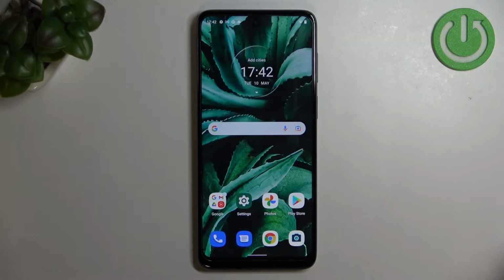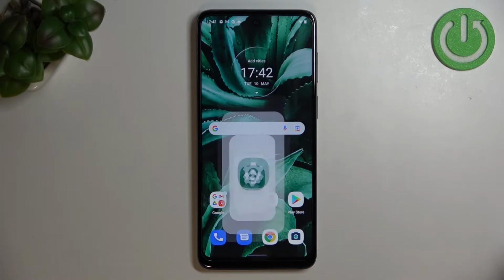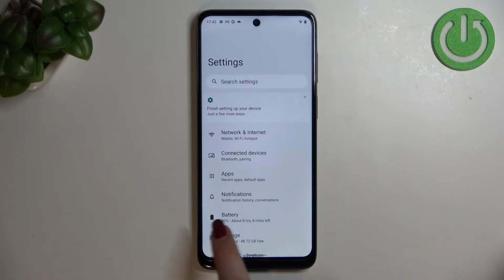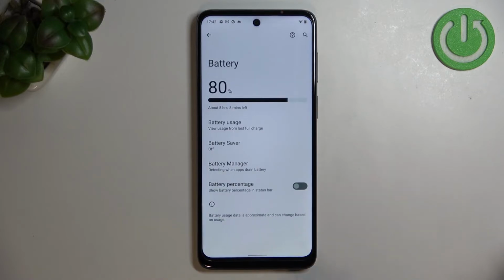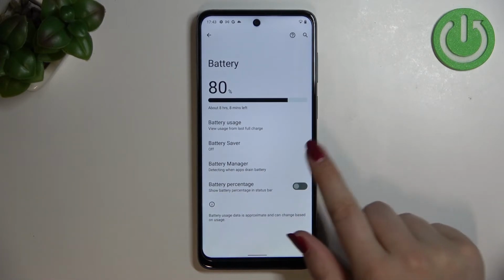How to Show Battery Percentage on MOTOROLA Moto G22 - Enable Battery Percentage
Find out more info about MOTOROLA Moto G22:
If you want to know how to check battery percentage on MOTOROLA Moto G22, watch this tutorial. Our expert will show you how to enter the battery settings and then how to activate the battery percentage in the status bar. If you want to know more about your MOTOROLA Moto G22, visit our YouTube channel.